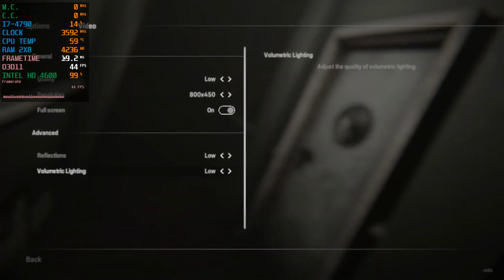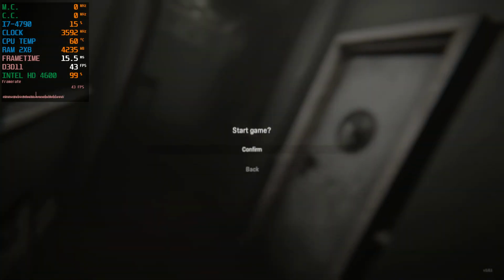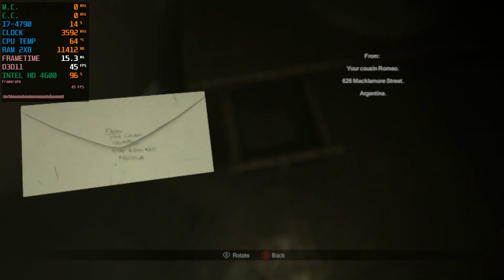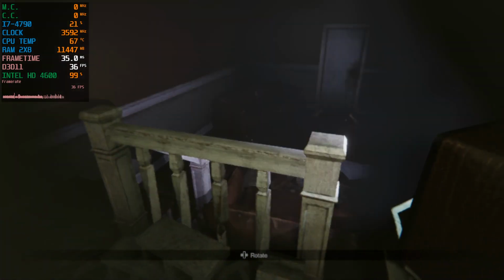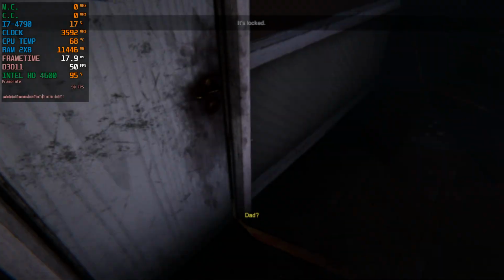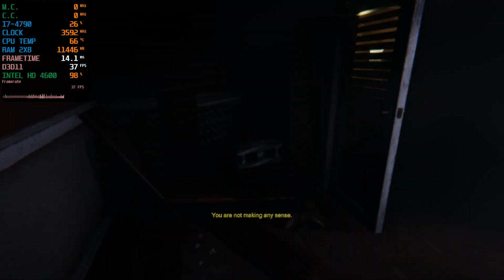MADiSON Intel HD 4600 (Low End PC)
intel core i7-4790
3.4ghz 16gb ram dual channel 2x8 ddr3 1600mhz
intel hd graphics 4600
Captured With Avermedia Live Gamer Portable